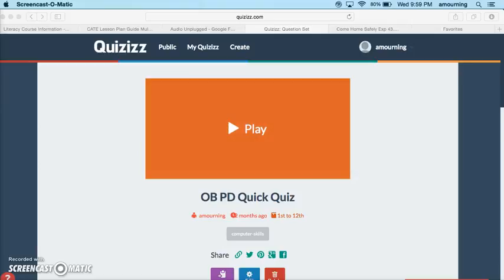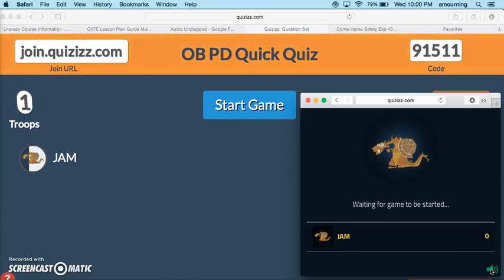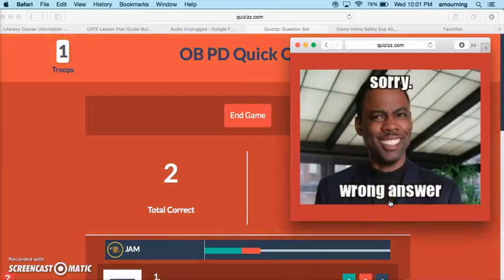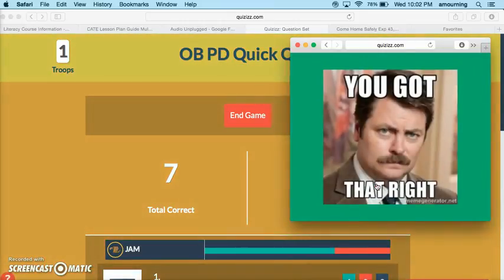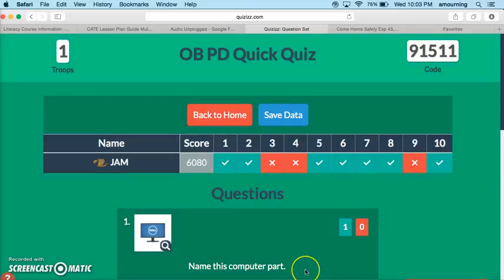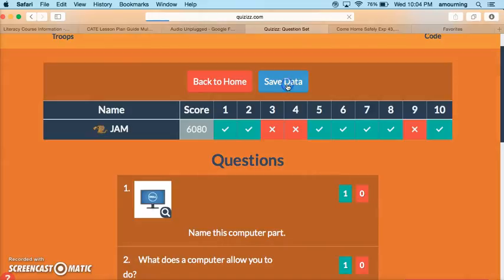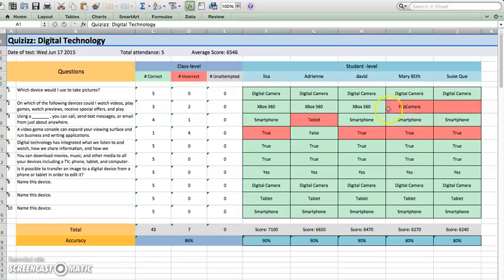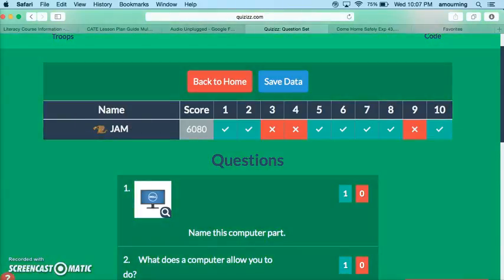Quizizz launch studentview feedback data